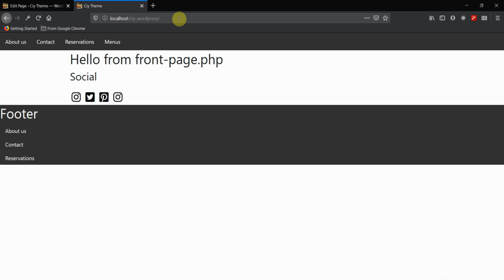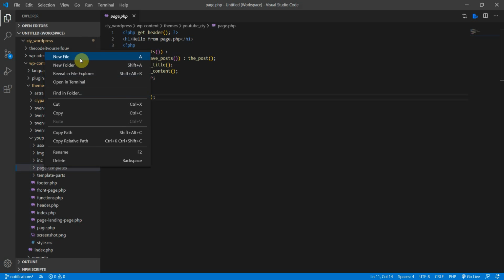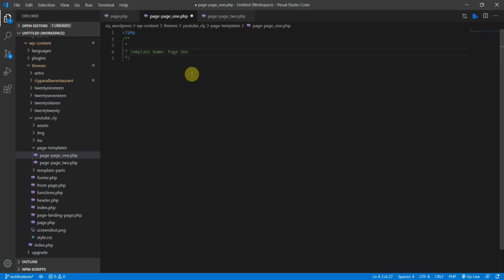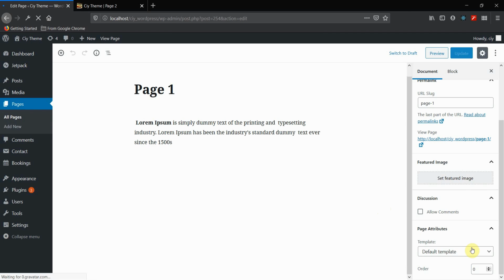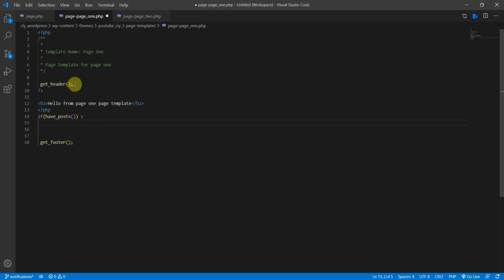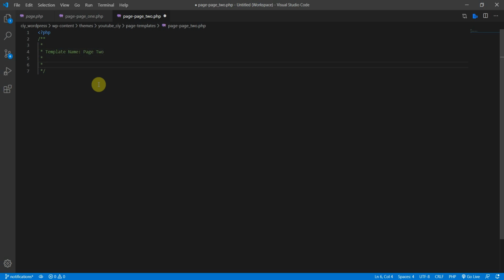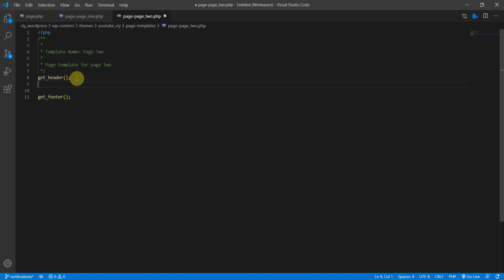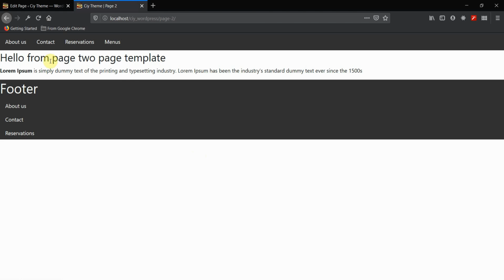Create Your Own Page-Template In WordPress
In this video I will show you how to create your own page-template in WordPress. Page-templates are very useful if you want to create different and unique looks on different pages. It's simple to setup with just a few lines of code.